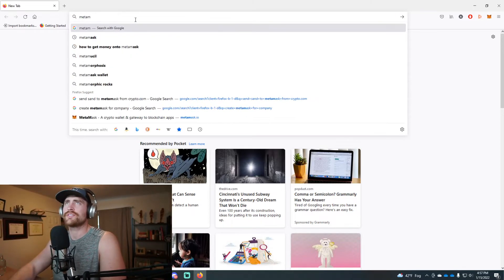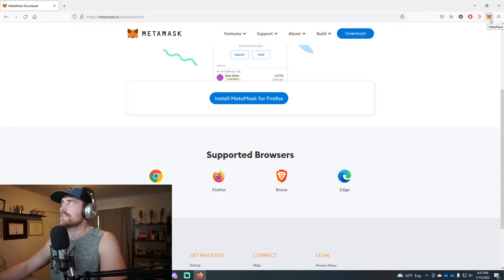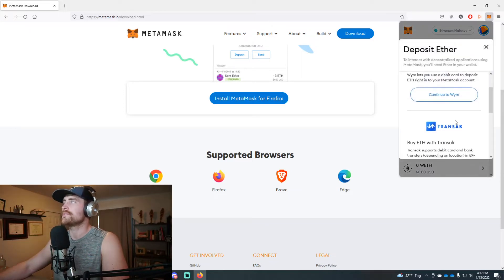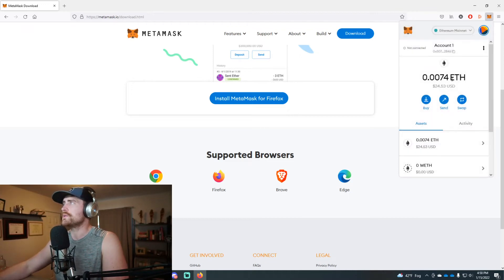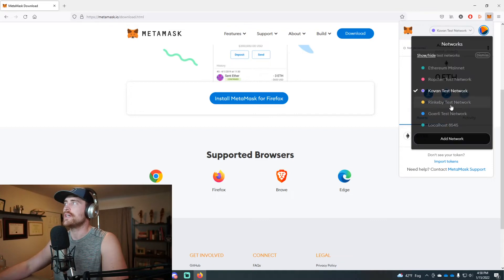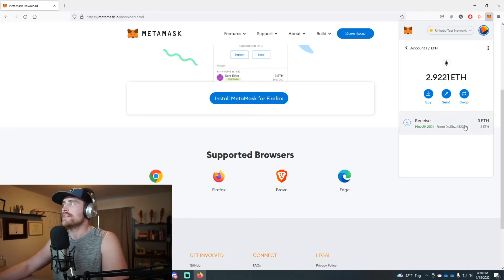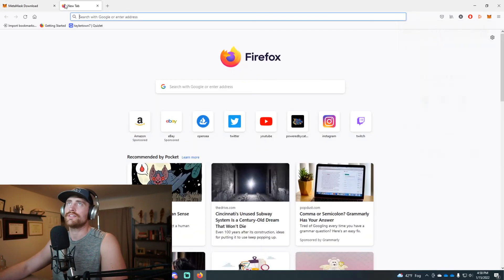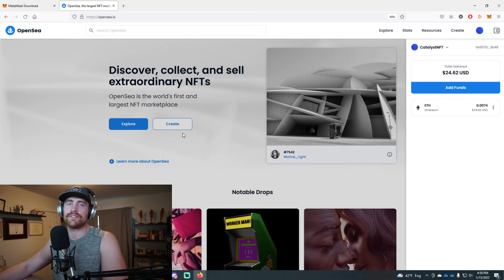How to set up Metamask wallet on FireFox browser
Metamask tutorial for beginners - how to set up metamask on your firefox browerser and purchase NFT's on opensea.